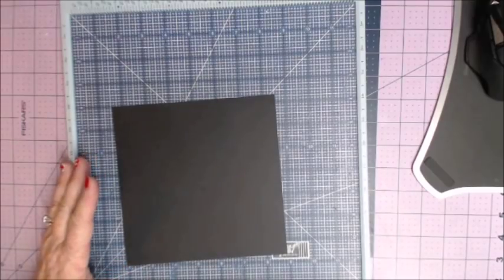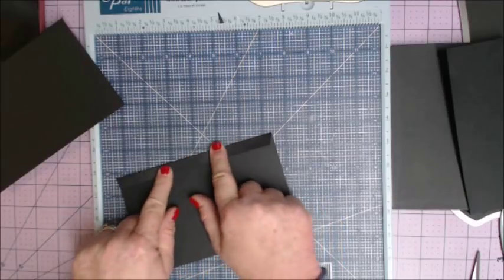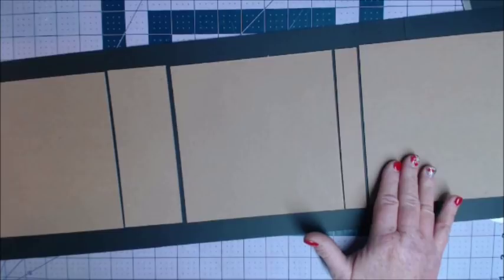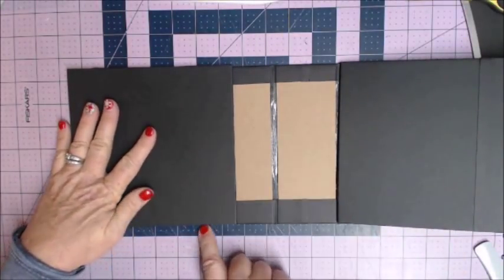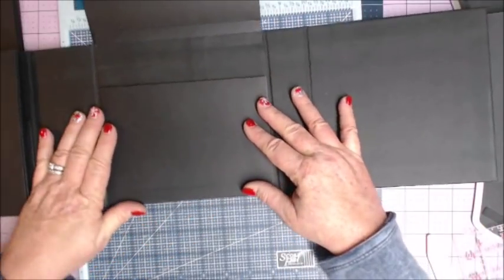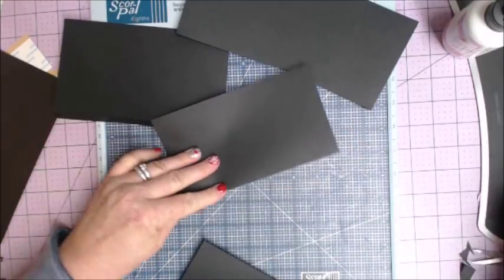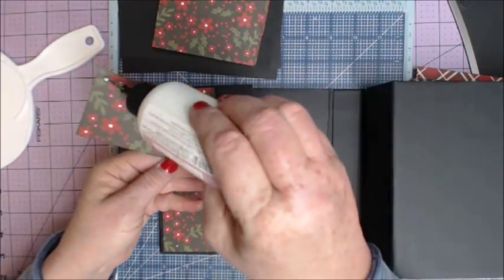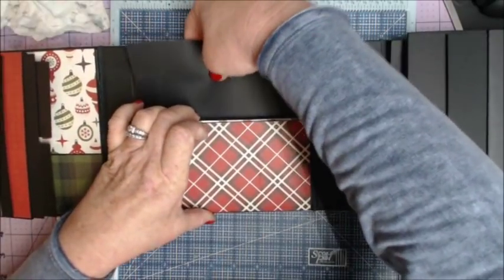Perfect Christmas Folio #2 tutorial